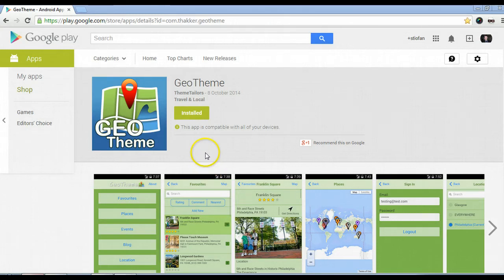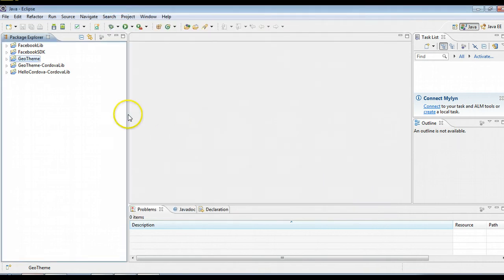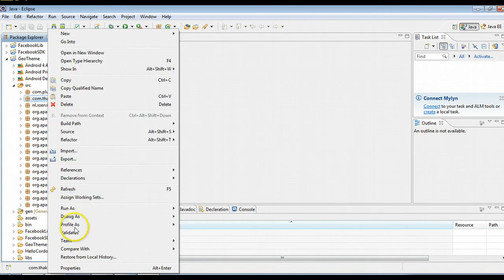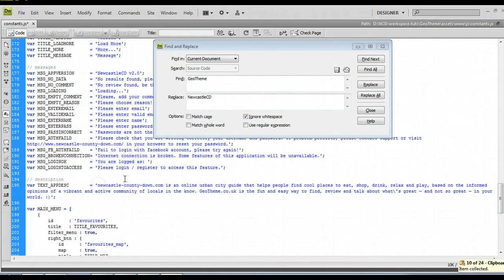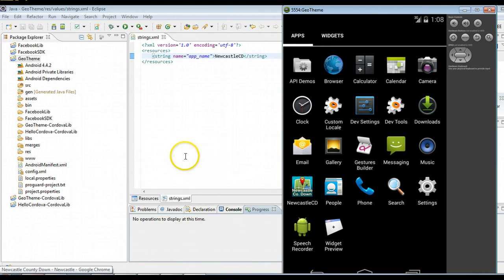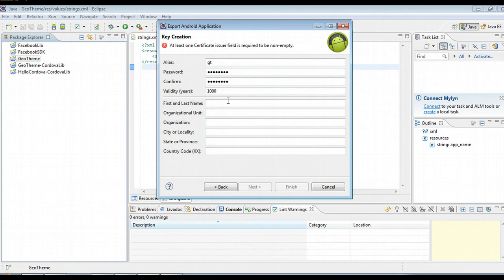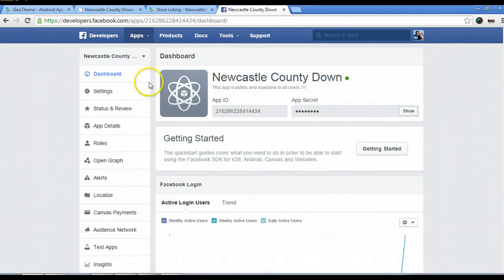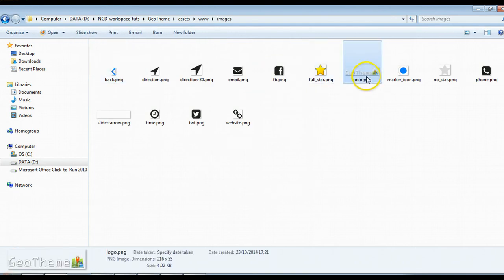GeoTheme Android App Publish Tutorial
This video walks thorugh the steps needed to publish your GeoTheme Android App to the play store. GeoTheme Android App Publish Tutorial.